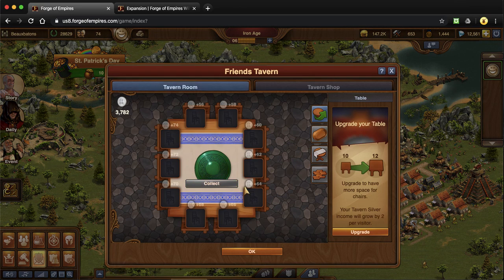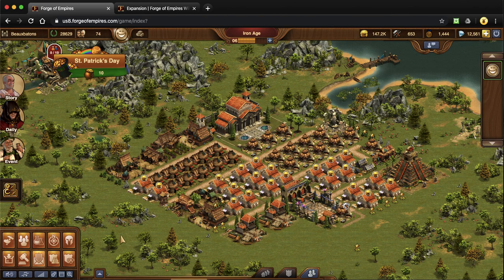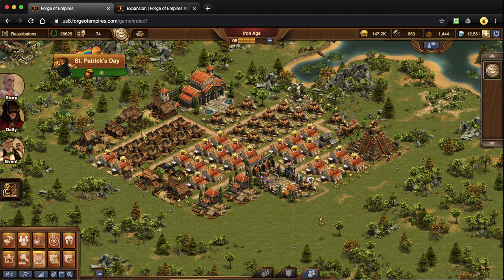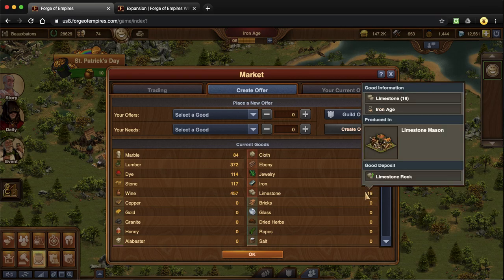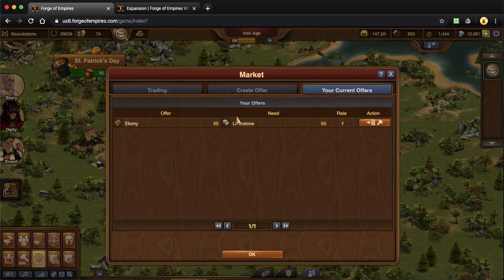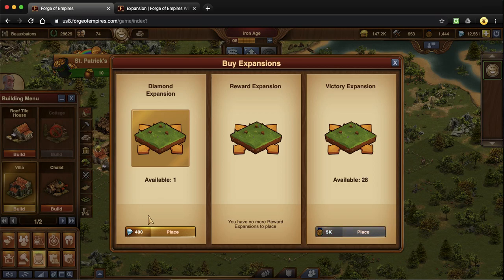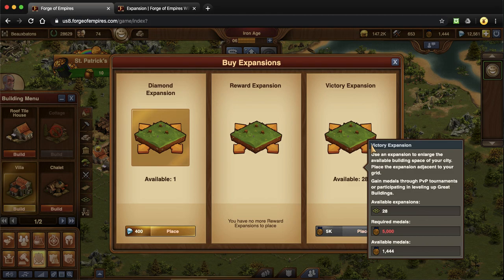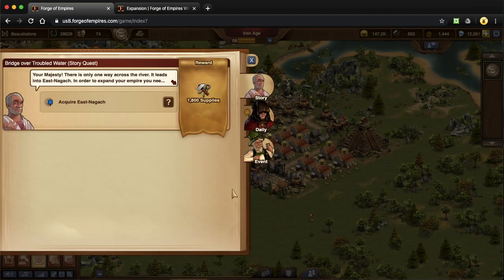FoE New City Basics Update Part 1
Update Part One on my two week old city in Forge of Empires (FoE).  In this part one, I include information about Tavern Upgrades, Goods, Expansions, Cycling through Recurring Quests, and I slightly touch on friends (more info to come).

➜ Support my future Livestreams.  Thank you for your patience, encouragement, and advice, as I iron out the kinks:

➜ Xbox: LilianaTheM